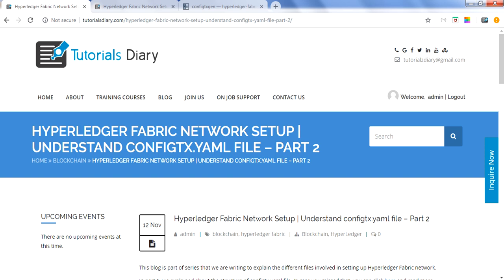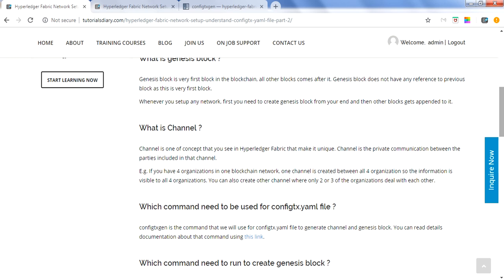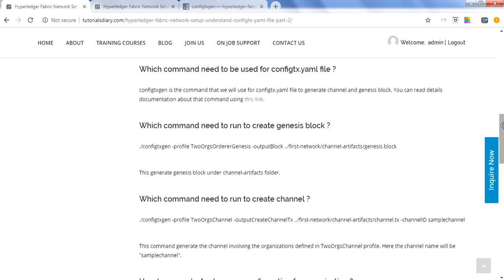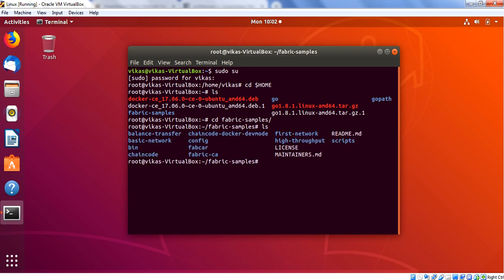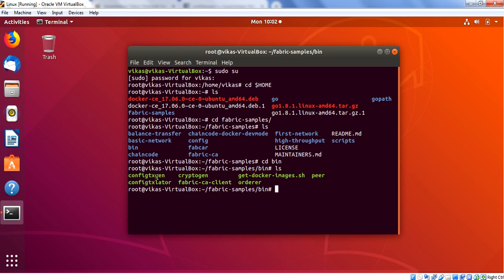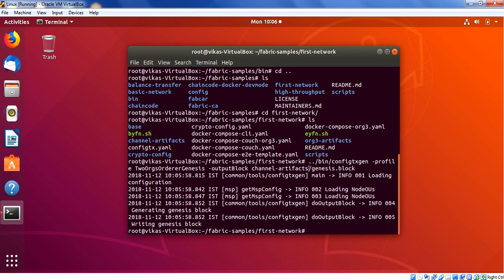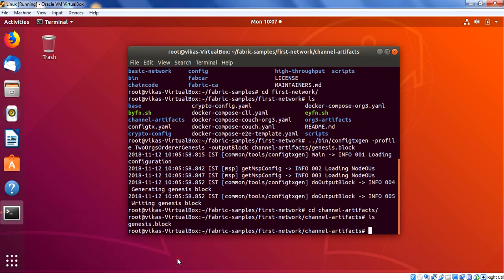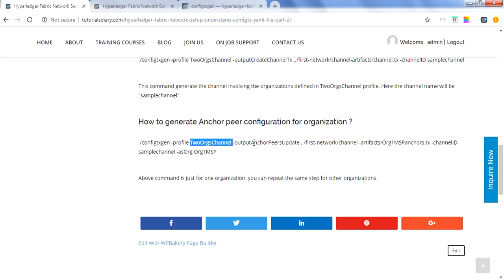Blockchain Tutorials | Hyperledger Fabric Network setup | Understand Configtx.yaml file Part 2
This video explain about configtxgen command and how to use that command to generate genesis block and channel using configtx.yaml file.

Introduction of configtx.yaml file.

Introduction to crypto-config.yaml file.